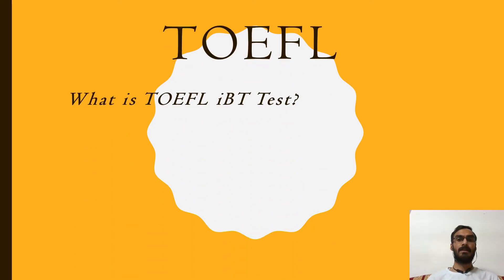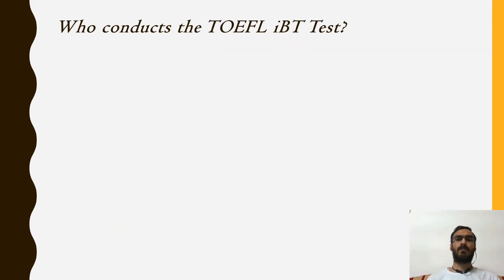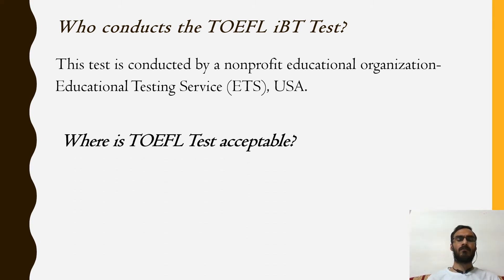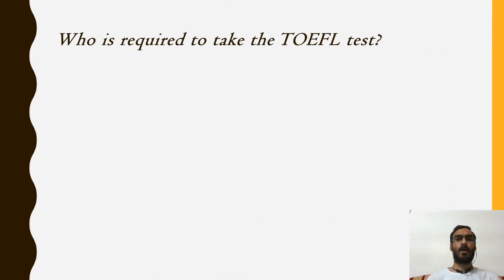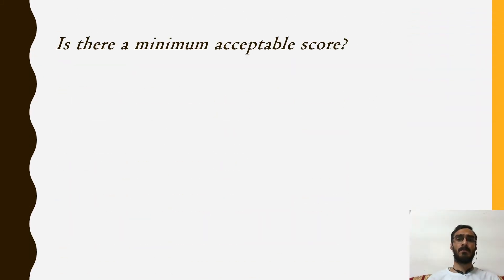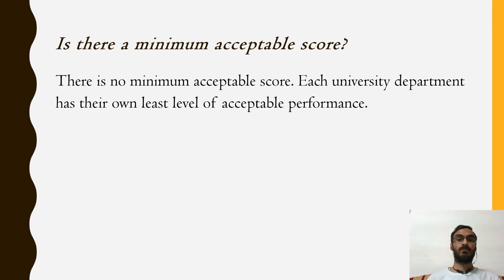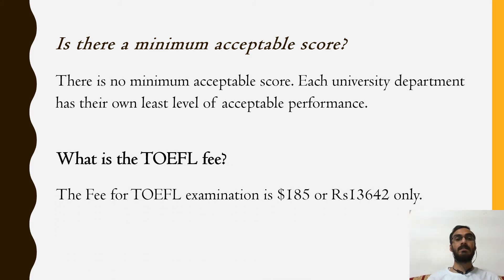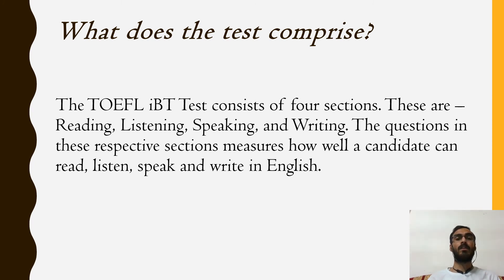Understanding TOEFL iBT Examination and its FAQ in less than 4 mins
This video gives a brief outline about the TOEFL examination. TOEFL test iBT is advantageous over paper based TOEFL test. It is required for various programs in English Speaking Countries from the non-native English speakers. This test is accepted in more than 10500 universities and 145 countries across the globe. This test measures how well a student can read, listen, speak and write in English. In this video I have discussed about the TOEFL test and its Frequently Asked Questions (FAQ). This test can open study abroad avenues from all across the globe for students.